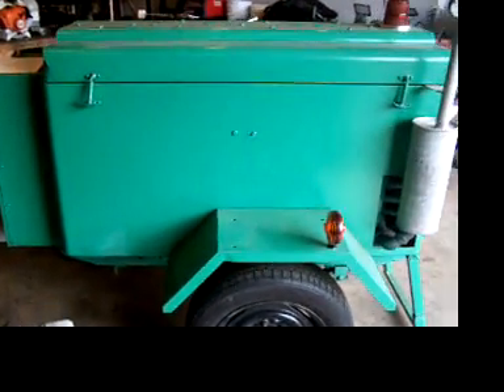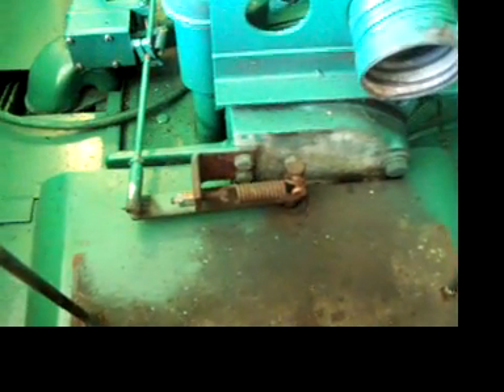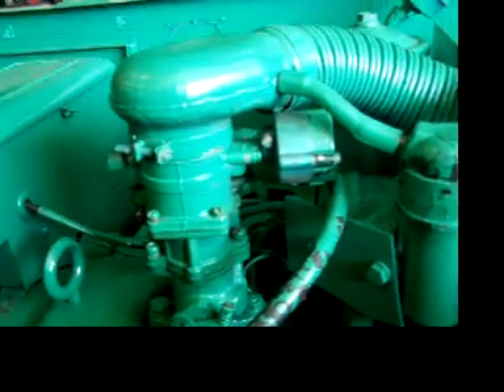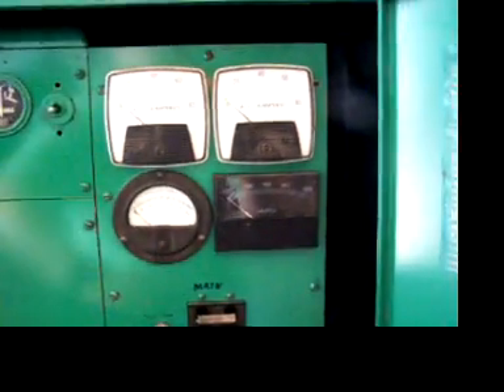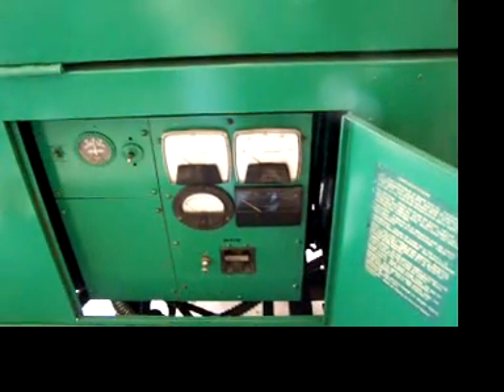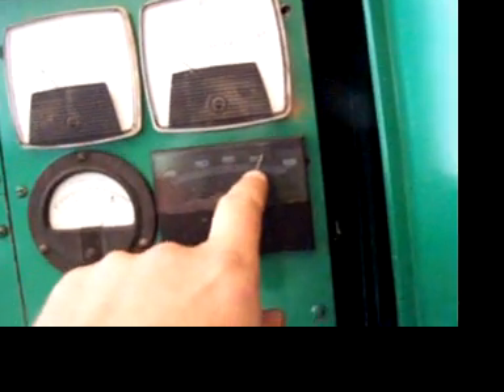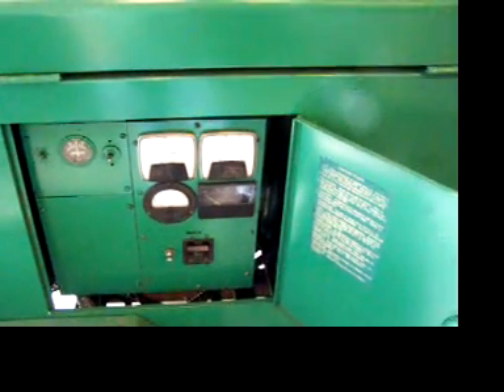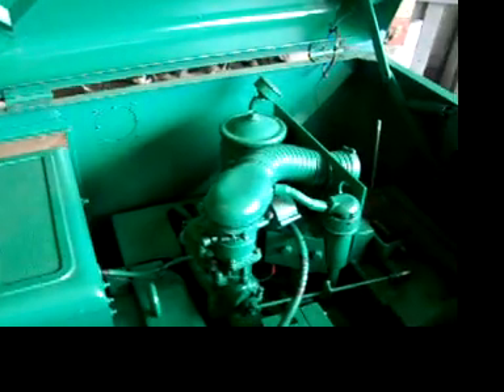1955 Onan Electric Plant Generator CW Series 10kVA 10CW-3R-737C - Tim Kunsa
Load Test after setting the governor.  Total load on the generator is 15kVA.